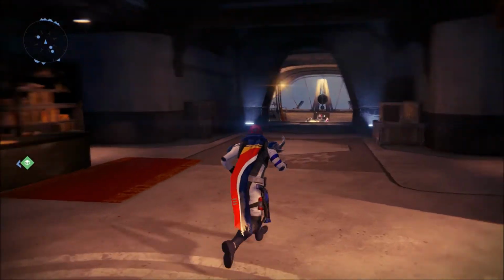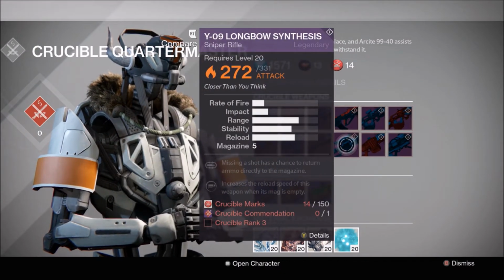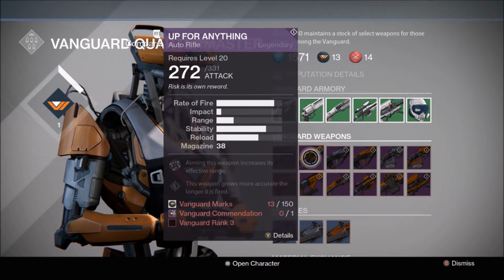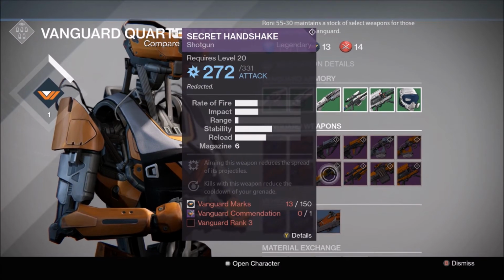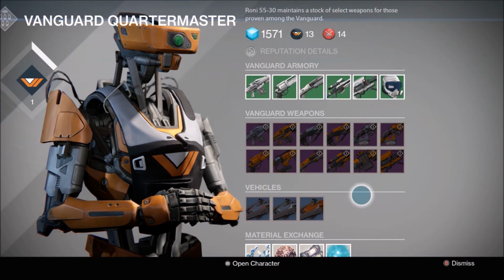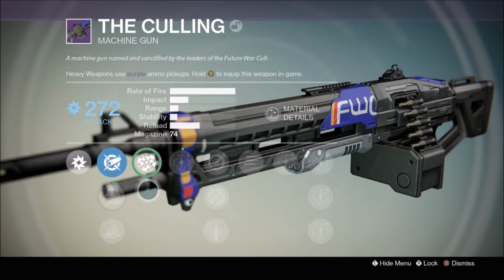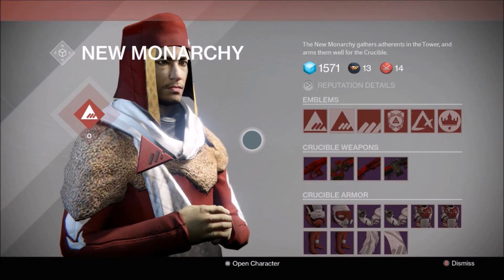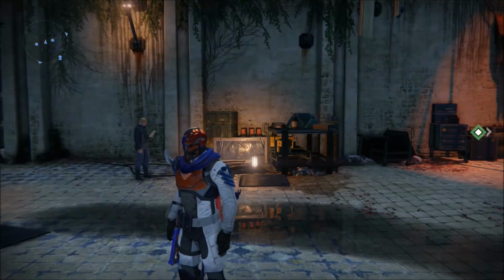Destiny - Vendor and Faction Weapons you Should Buy Before House of Wolves!!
Hey guys! Today I am taking a look at some weapons you can get from the Vanguard/Crucible vendors as well as some weapons the Factions offer for 150 Crucible Marks and a Commendation. These are some of the weapons I have experience with in the game and thought I'd give my thoughts on ones that I think will still be viable at 365 attack after the DLC comes out.

As usual these are my opinions and if you have any thoughts on these or think there was something I missed, please feel free to mention it in comments or comment on some of your favorite Dark Below weapons you will be bringing over to House of Wolves!!